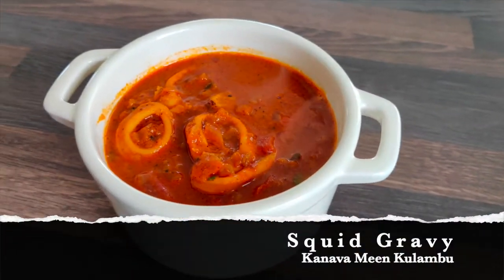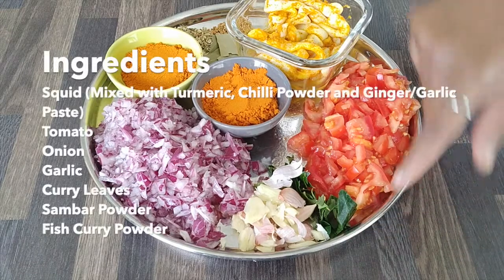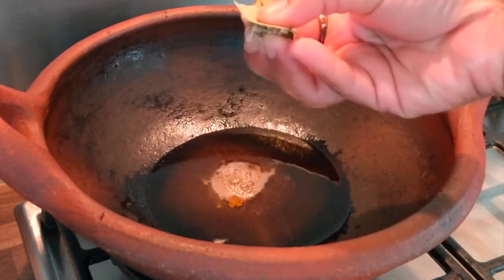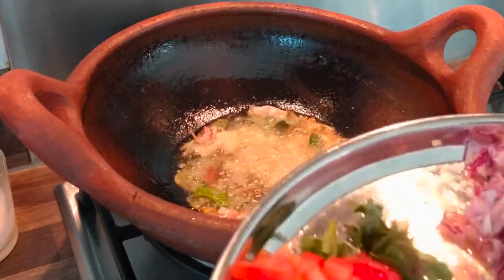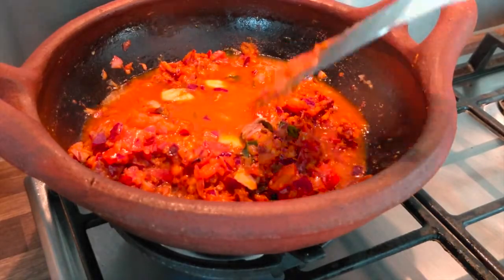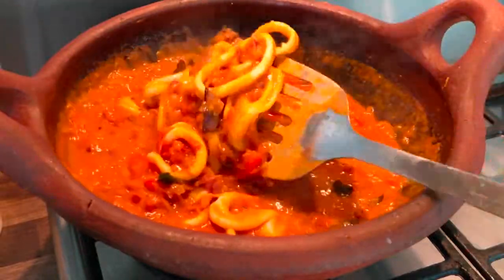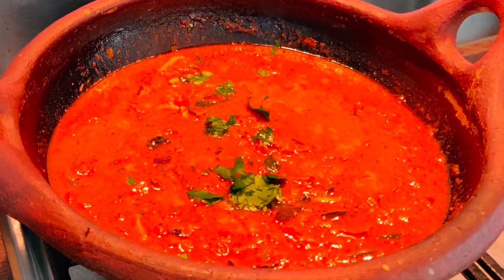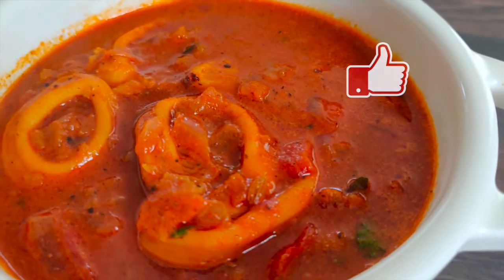How to make Squid Gravy (Kanava Meen Kulambu)?